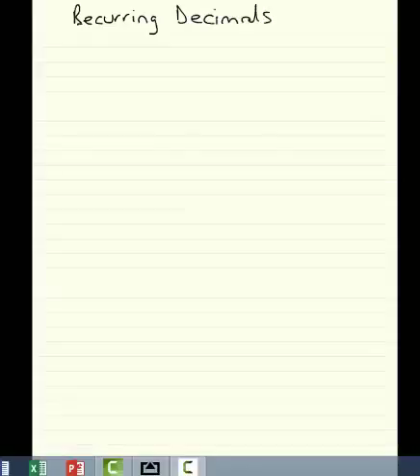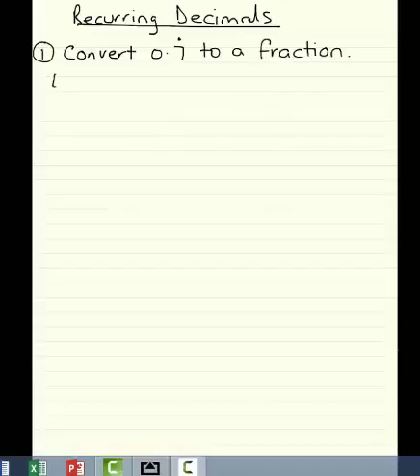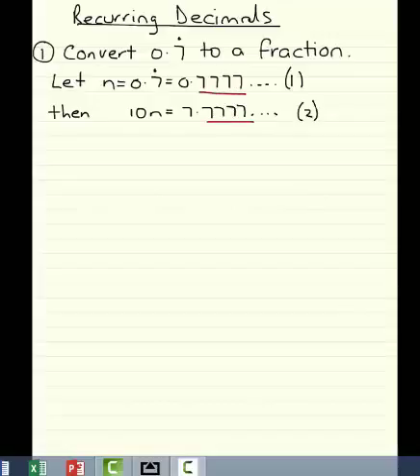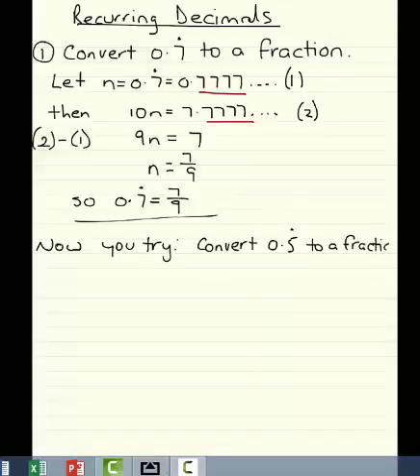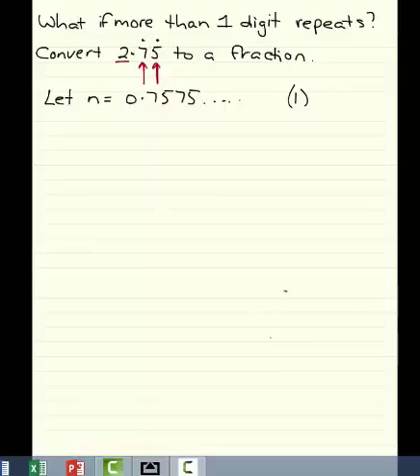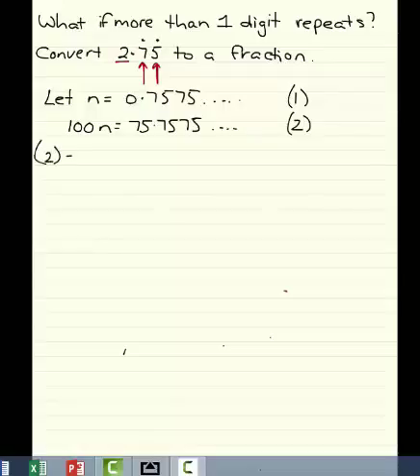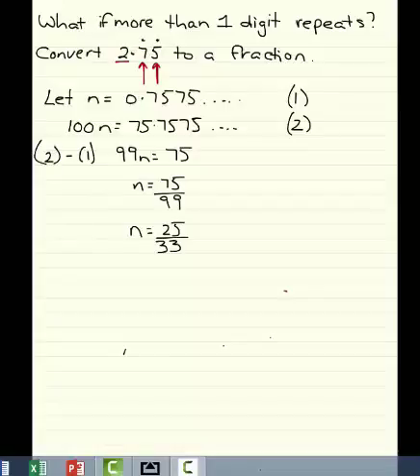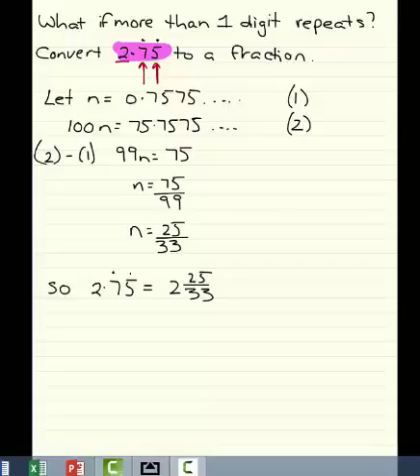2 recurring decimals